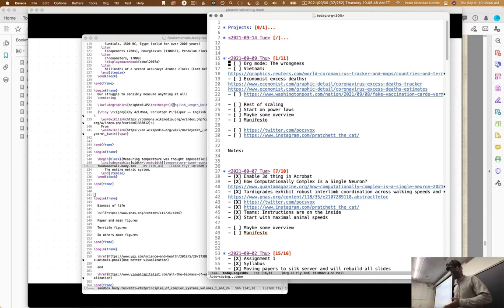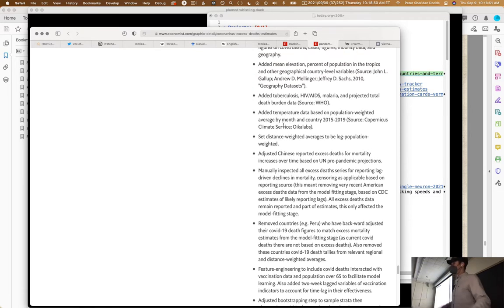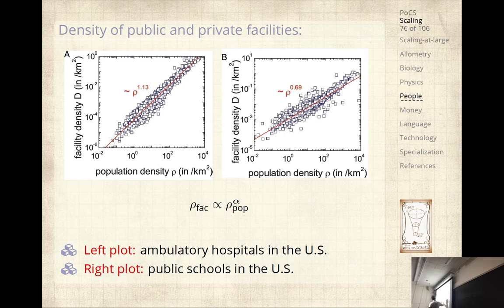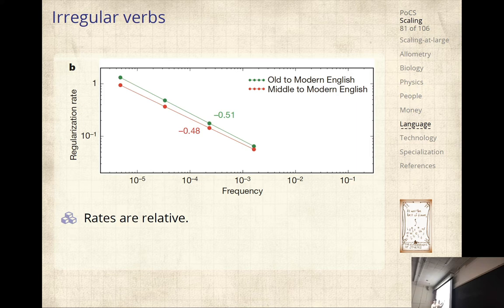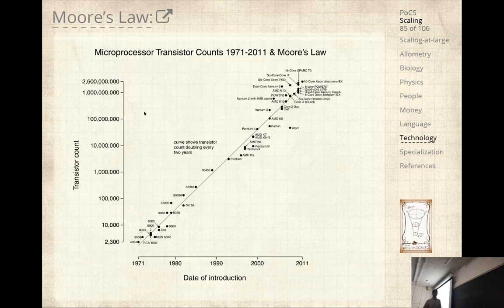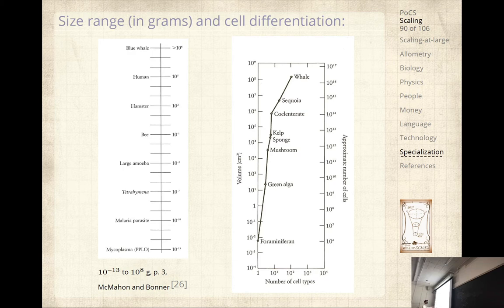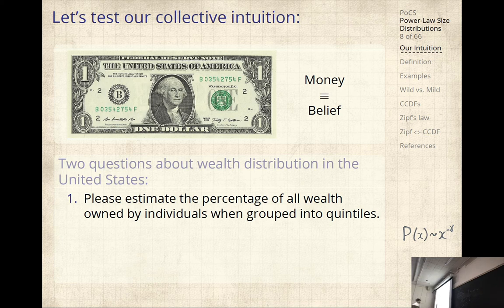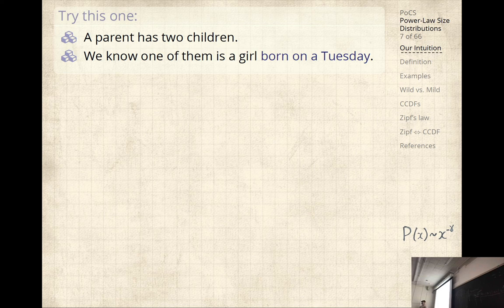2021-09-09: Excess COVID-19 deaths, scaling, and our problems with probability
The Grim Scorekeeper: How many people have died above expected numbers during the pandemic, from all causes? Excess deaths is the most basic number we need to track, and we explore the Economist's efforts to estimate a range of around 10 to 20 million. Difficult accounting. We work through the rest of scaling: cities, Moore's law gone wild (some terribly small ranges), and types and tokens, Heap's law for Lego sets. Before starting on power-law size distributions, we entertain the horribleness of assessing seemingly simple probabilities.